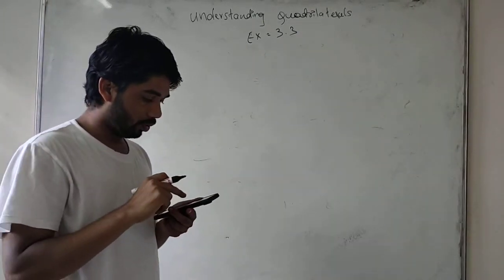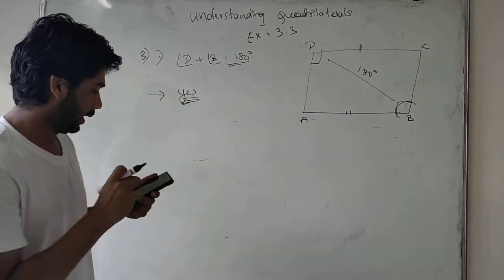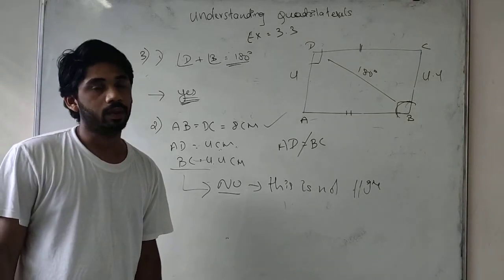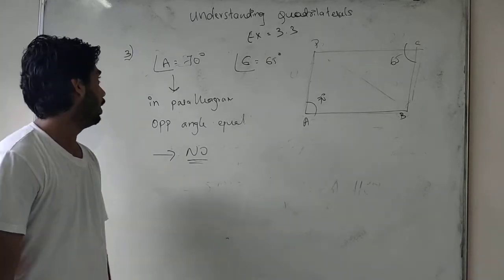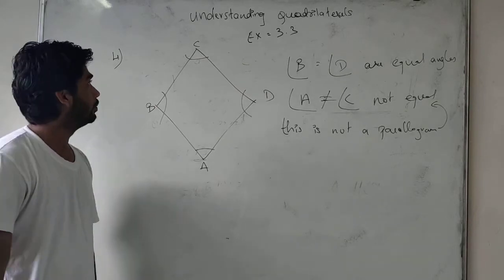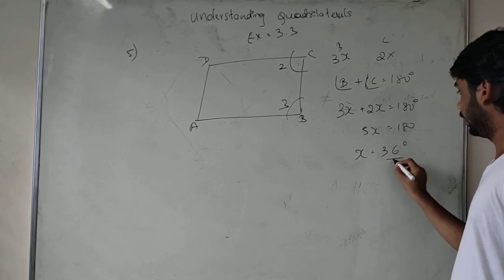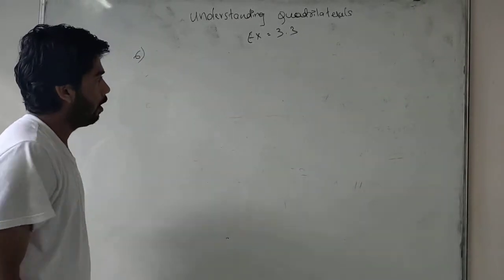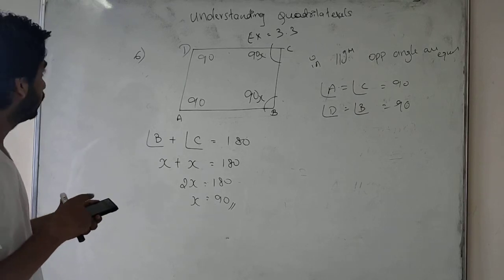Understanding Quadrilaterals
Understanding Quadrilaterals || Chapter 3 || CBSE || Part 7 || Manjunath Bhandari